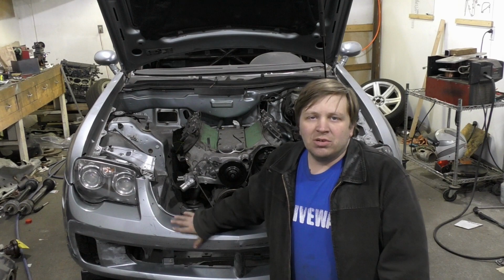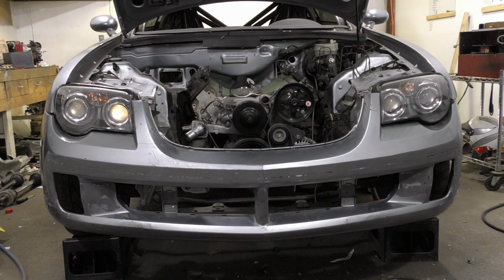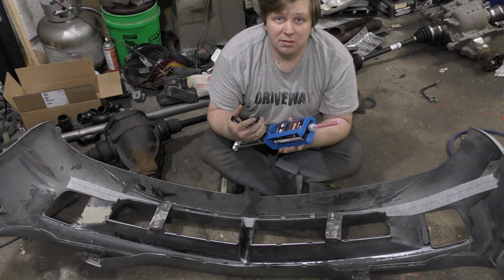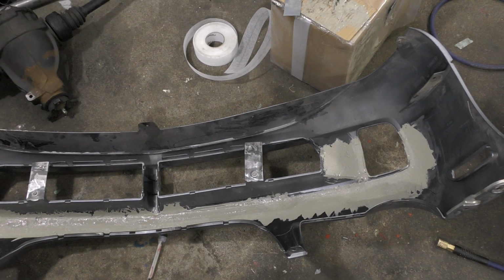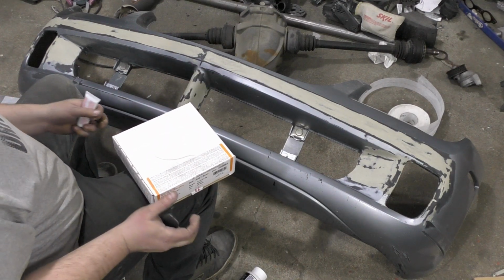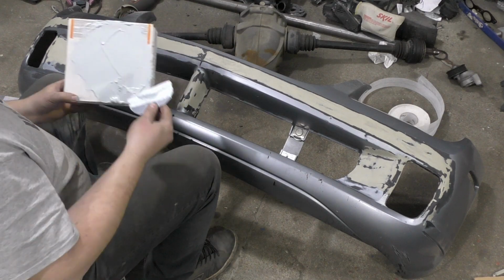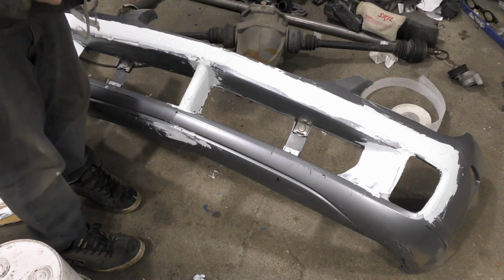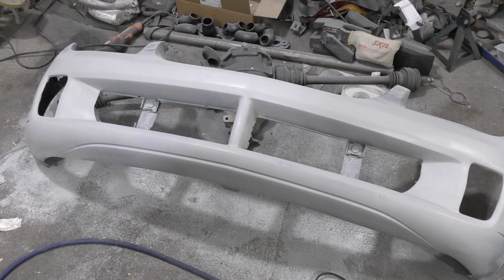V8 Crossfire Project: Completing The Bumper Modifications | Driveway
This video gets a little long winded since there were some mistakes made, but I believe I ended up someplace decent with it.  Sanding is always tedious, and even at 1000x it still takes some time.